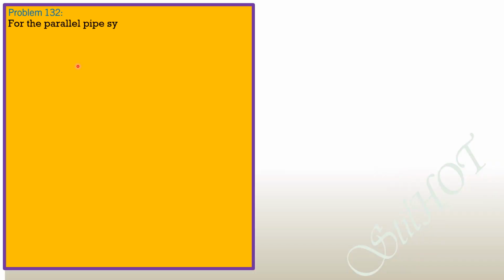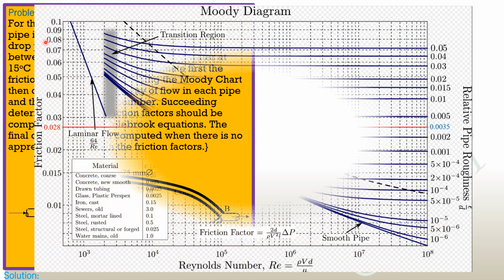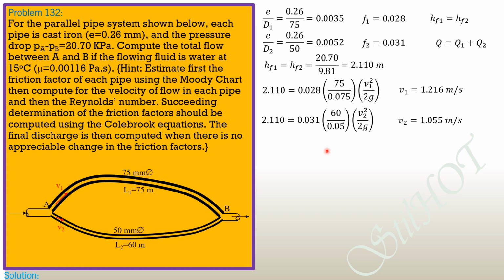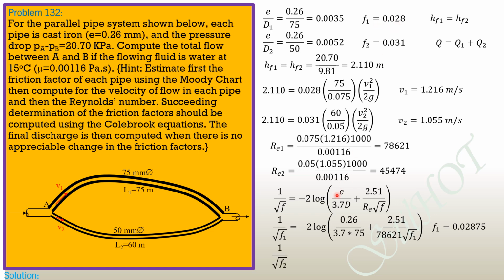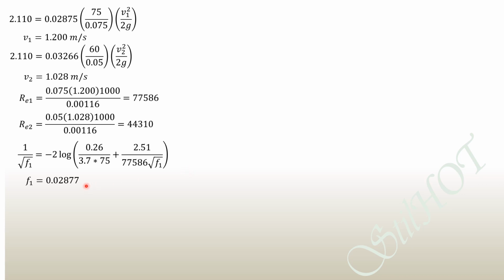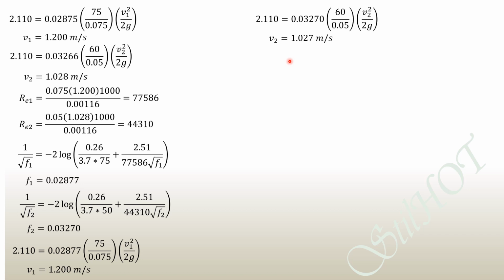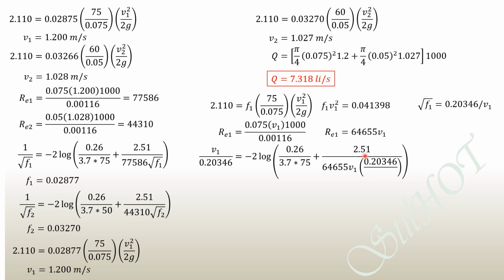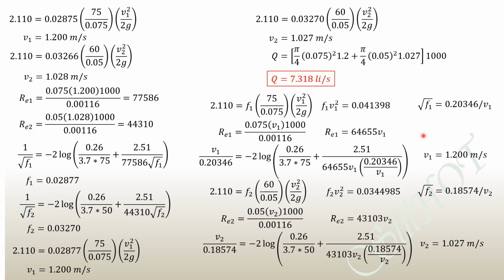Solved Problems in Fluid Mechanics and Hydraulics, Problem 132